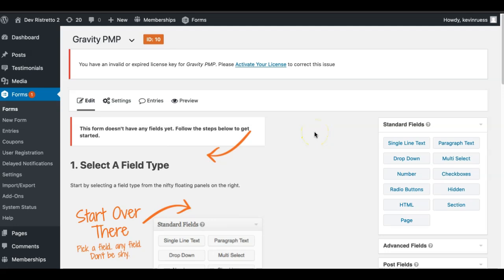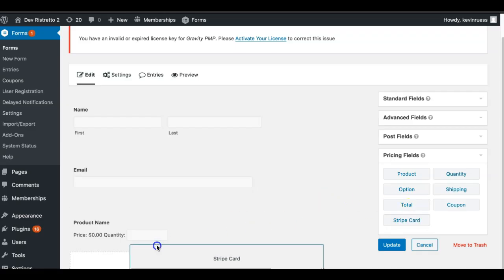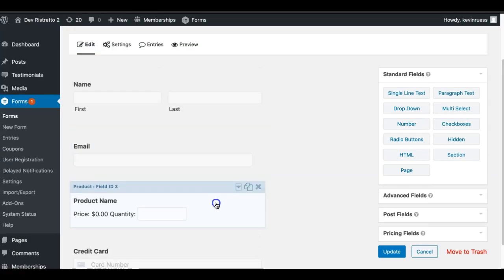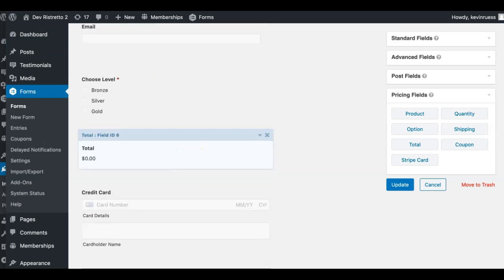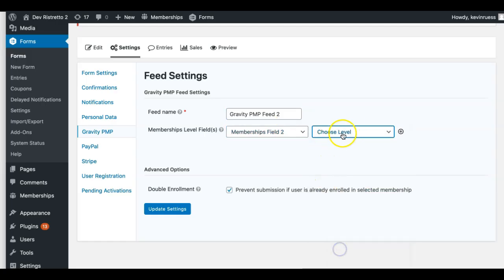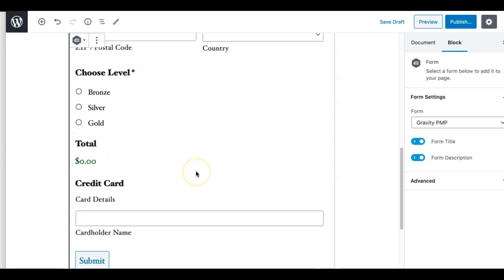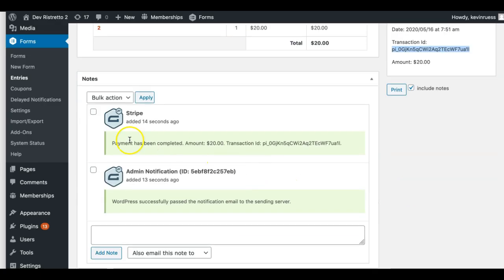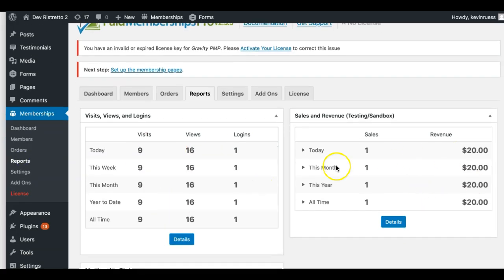How to use Gravity Forms for Paid Memberships Pro Registrations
Using our WordPress plugin, Gravity PMP, you can use Gravity Forms to for registrations/checkouts and add new users to their chosen Paid Memberships Pro level. The process is quite simple and straightforward!